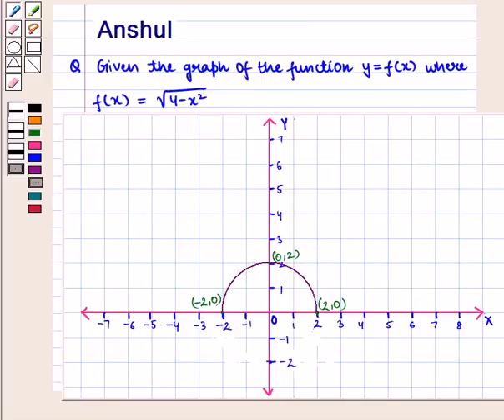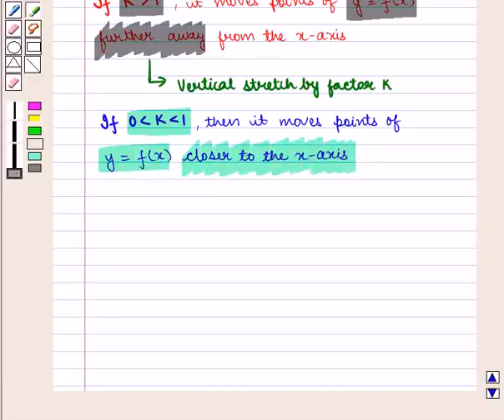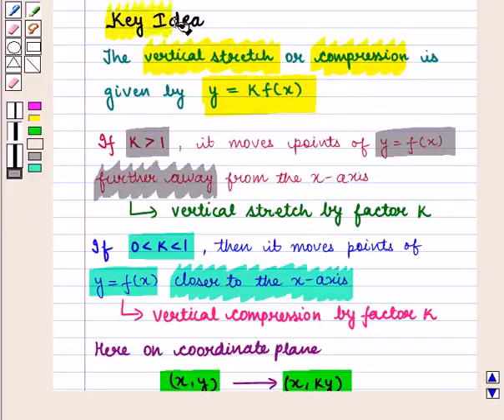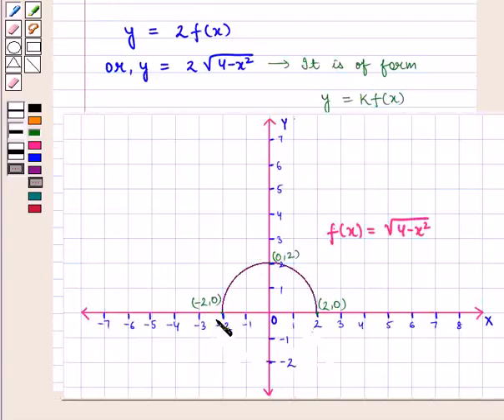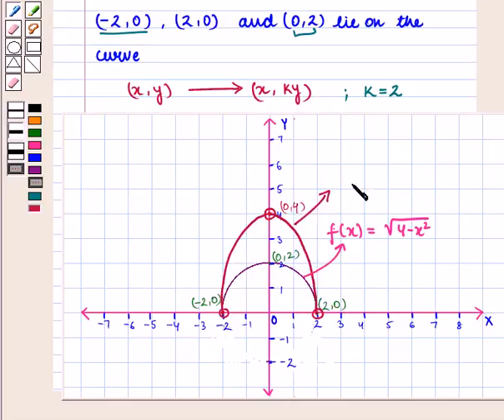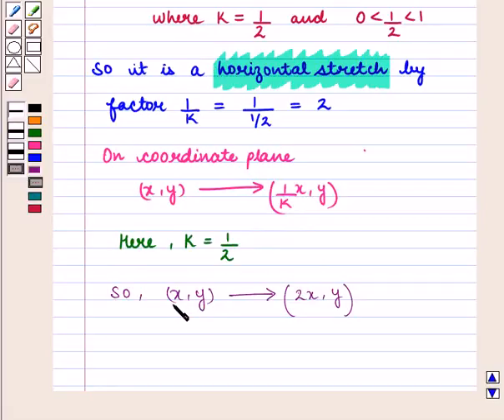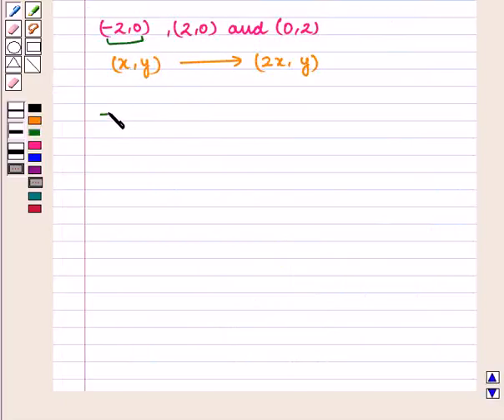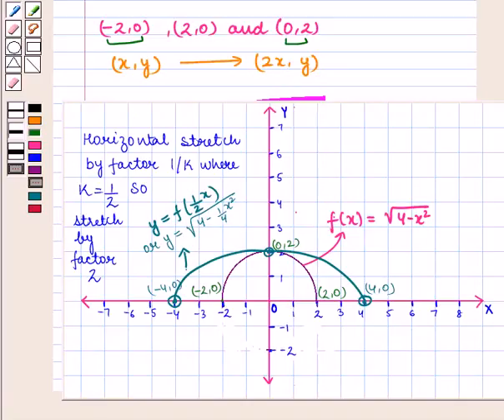Maths 11 CC FUN TYPES SE13